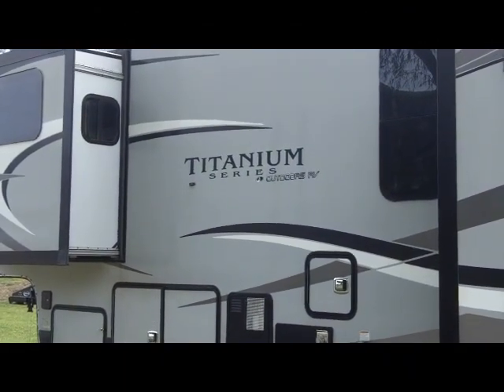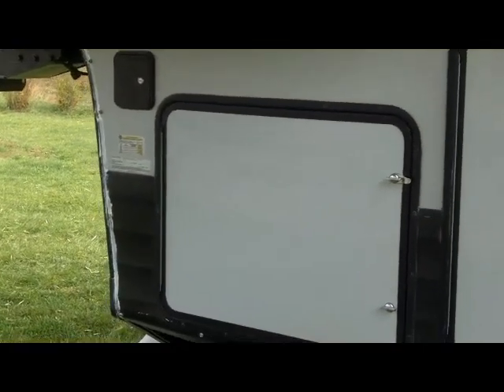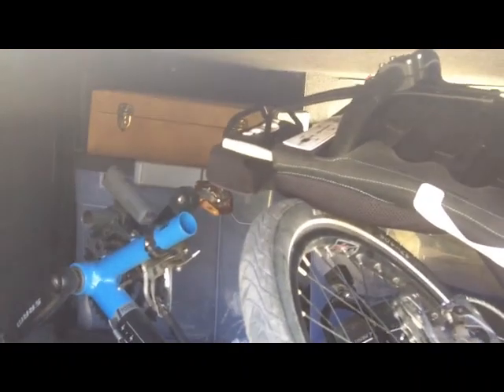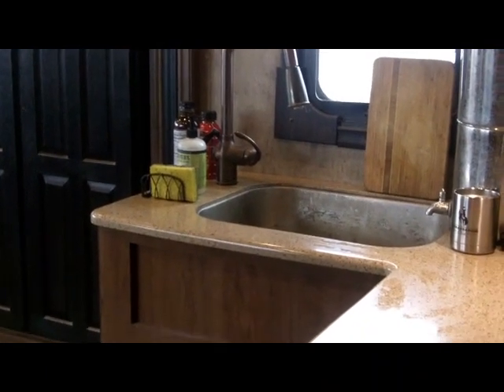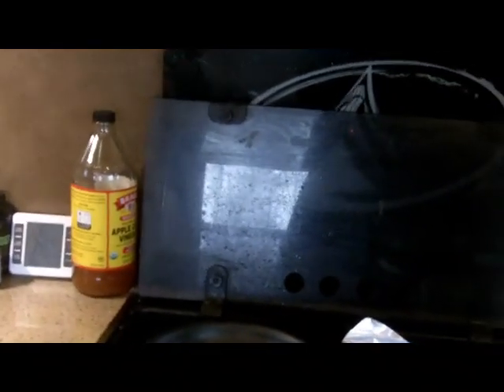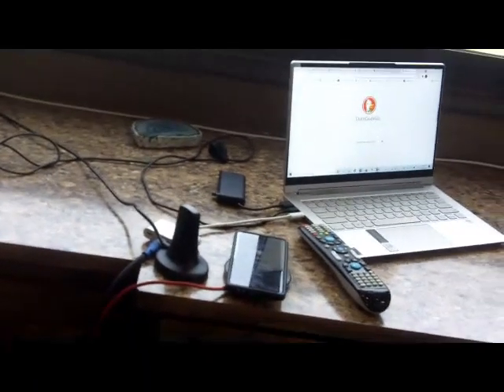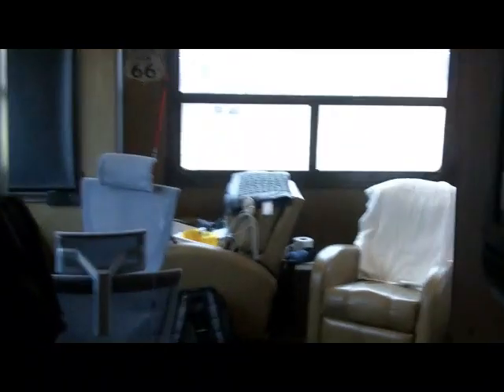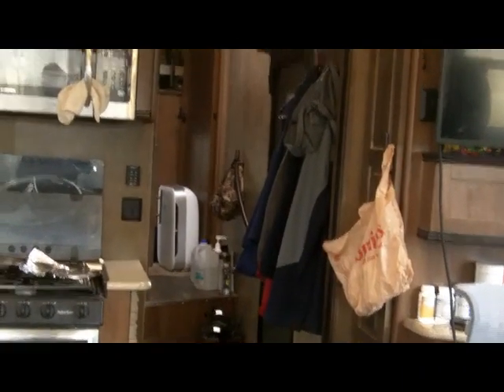My 5th Wheel at 4 Years Old - How is it holding up after years of FULL TIME LIVING?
Full time living in ANY camper is ROUGH on the camper. So... my goal here is to talk about WHAT I looked for when I purchased this camper - and HOW it has served me to date.

It is important to BEGIN RV Camper ownership with the thought in mind of how its going to hold up over the long run.